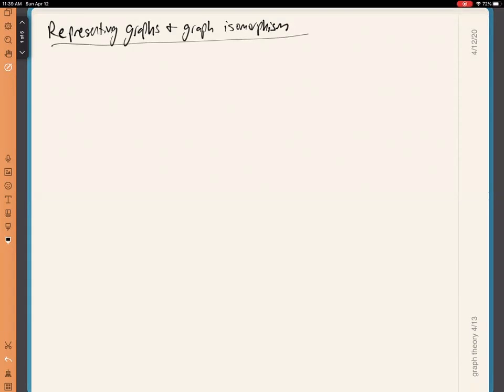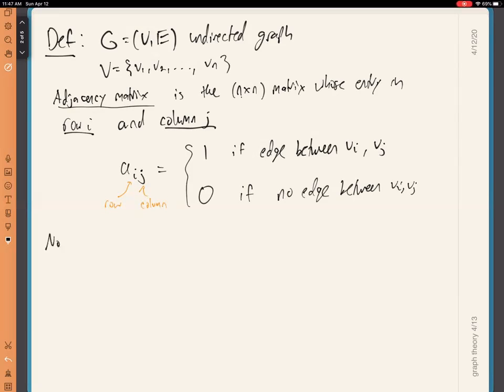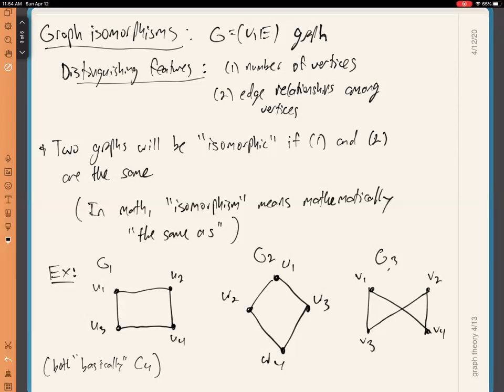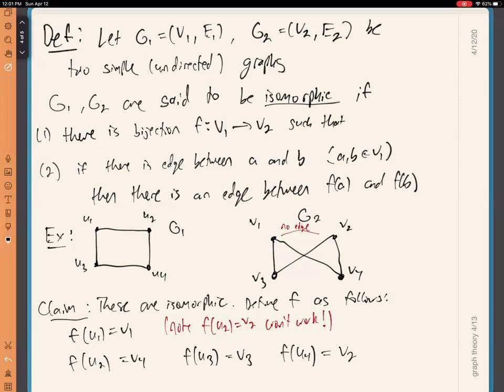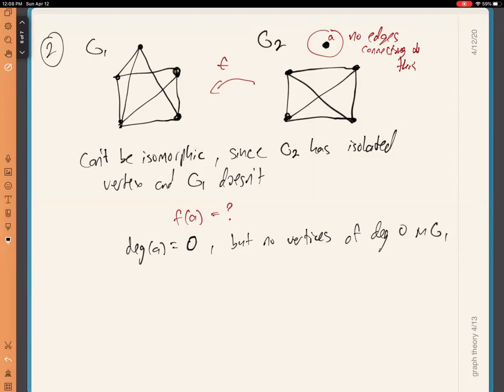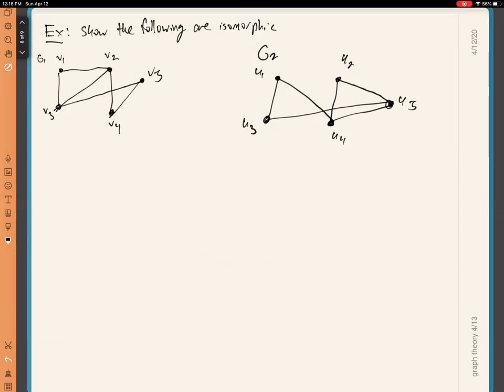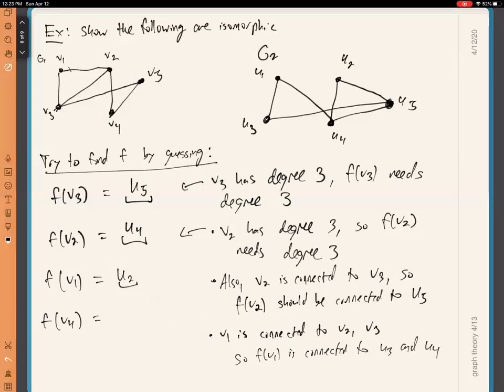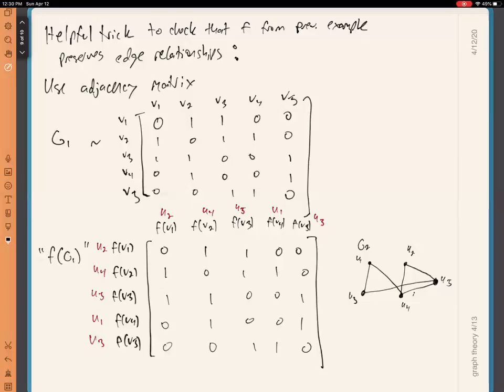Lecture 9: Graph isomorphism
The lecture discusses the adjacency matrix of a graph and graph isomorphisms (10.3)